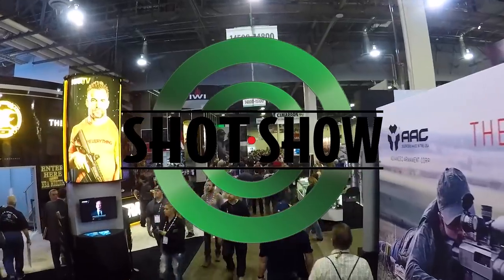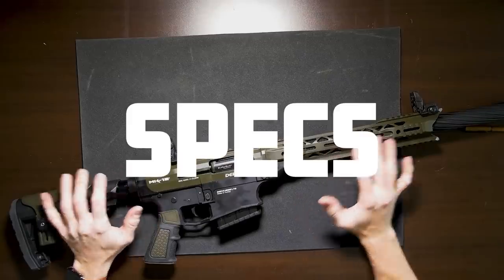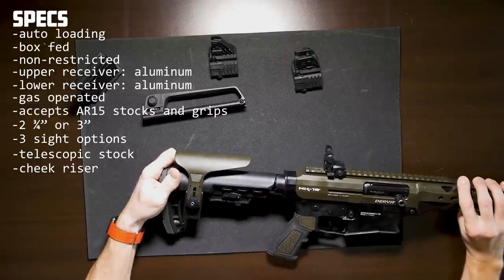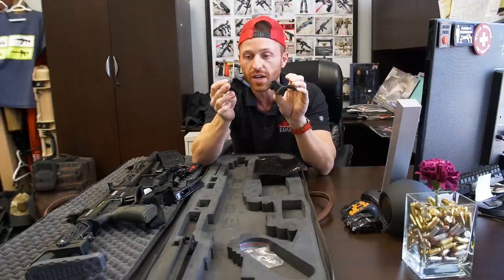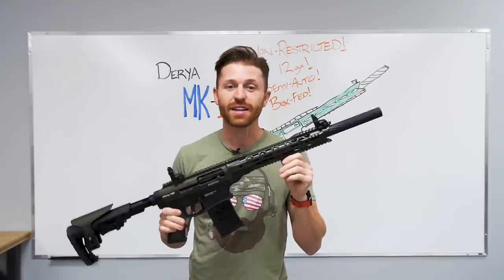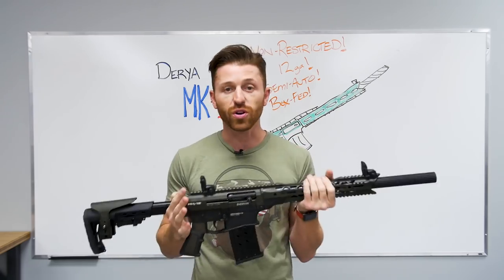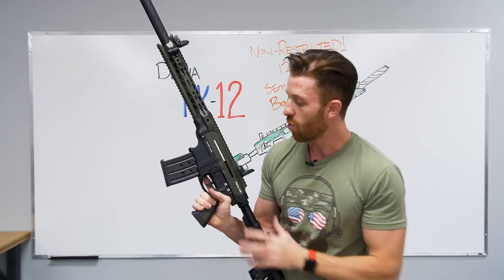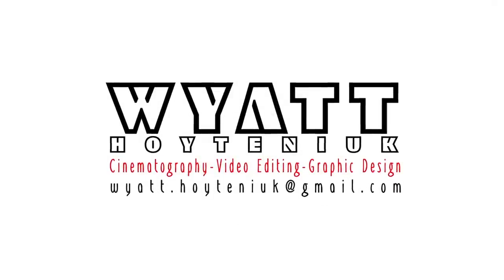Derya MK12 Review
Steve reviews the NEW Derya MK12 the sequel to the Derya MK10.